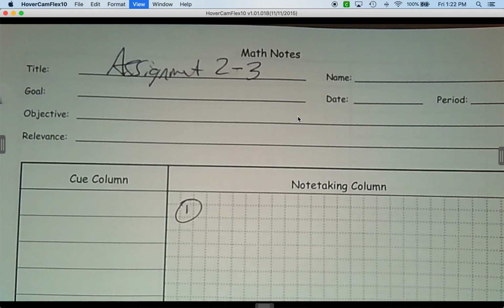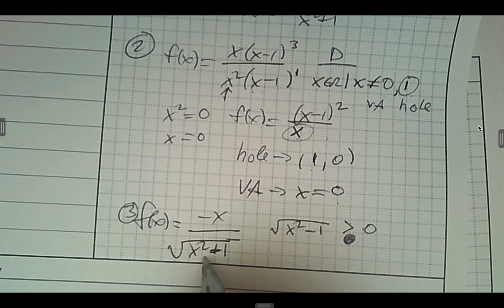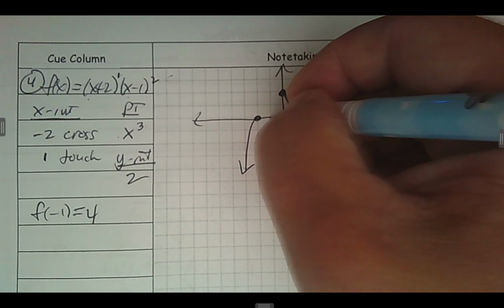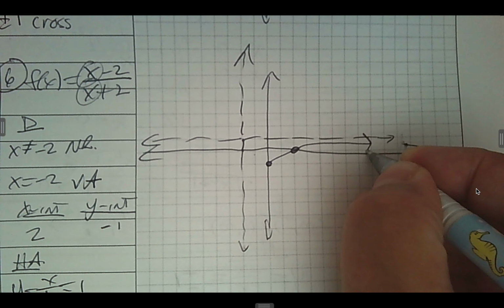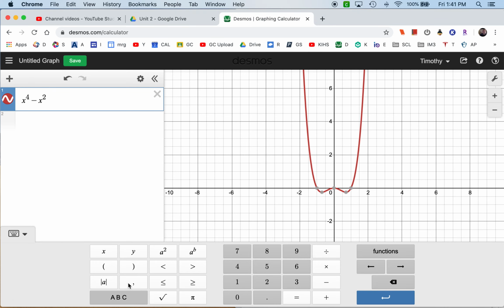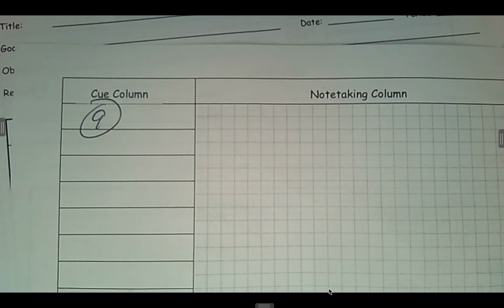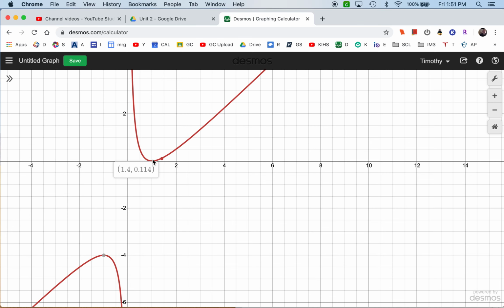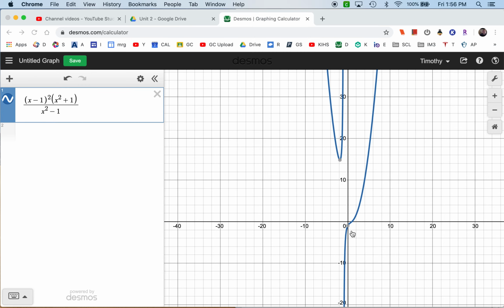Assignment 2-3 Part 1 solutions